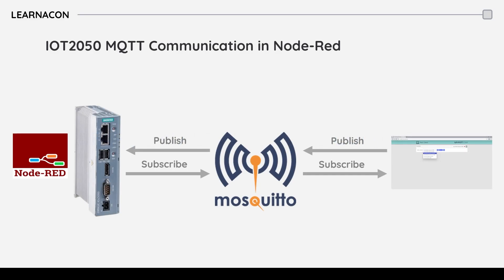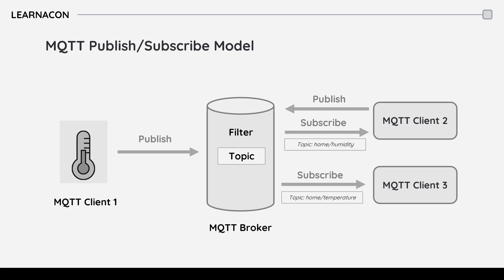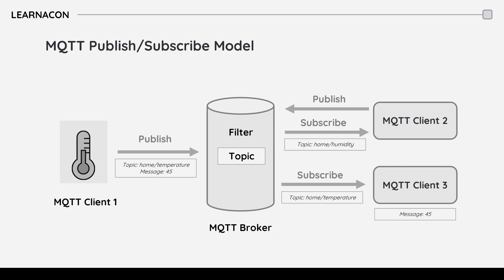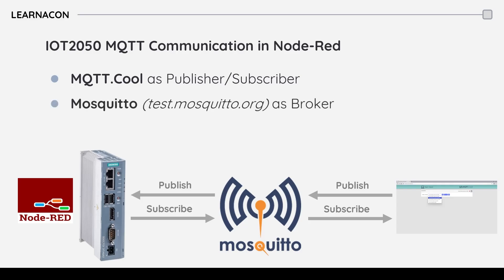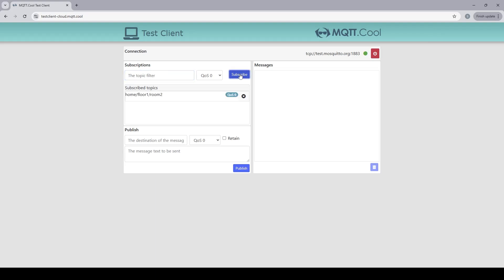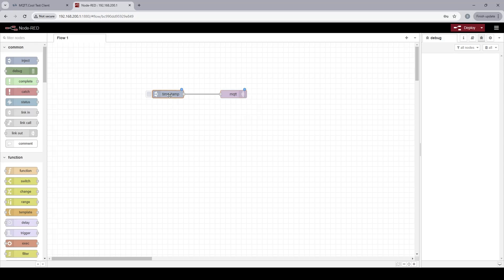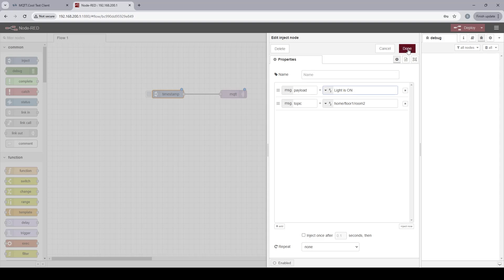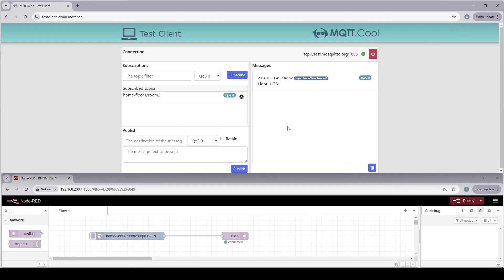Step-by-Step: MQTT Setup for IOT2050 with Node-RED & Mosquitto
Dive into this comprehensive step-by-step tutorial to master MQTT communication setup between the Siemens IOT2050 device and Node-RED. Learn how to leverage the IOT2050's capabilities to build a robust IoT solution, whether you're a beginner or an experienced professional in industrial automation.

This tutorial provides clear, actionable steps to ensure a smooth MQTT setup.

No prior MQTT experience? No problem—this guide is designed to be accessible yet detailed enough for advanced users.